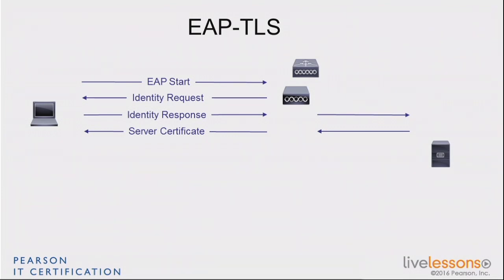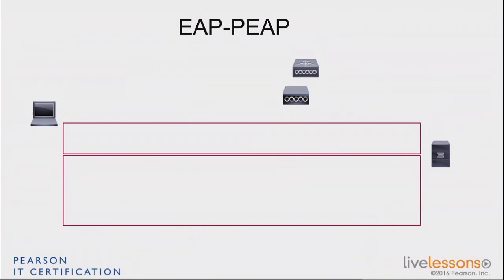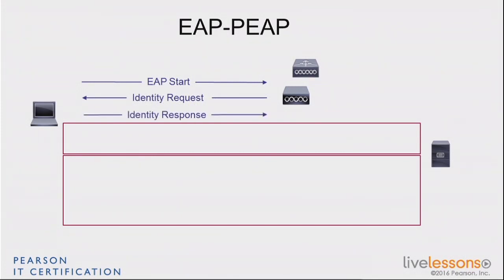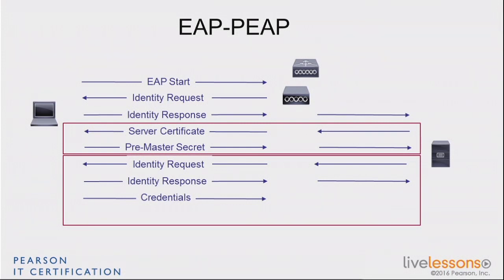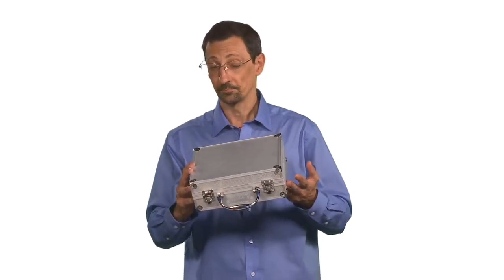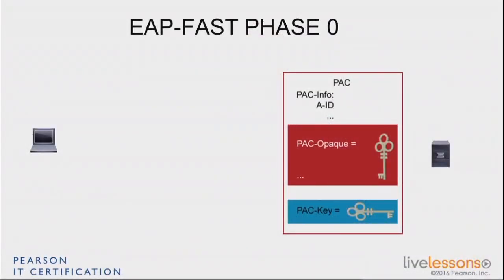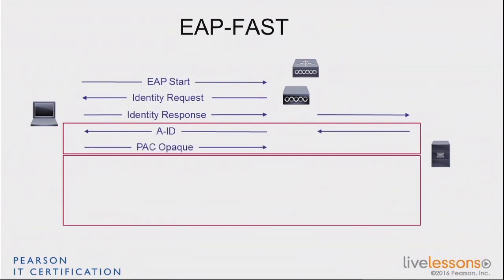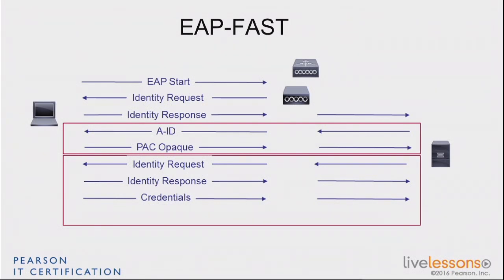2 7 Common EAP Types CCNA Wireless 200 355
2.7 Common EAP Types - CCNA Wireless 200-355